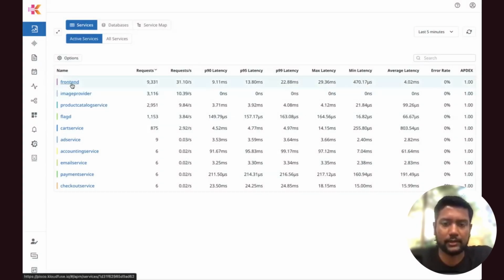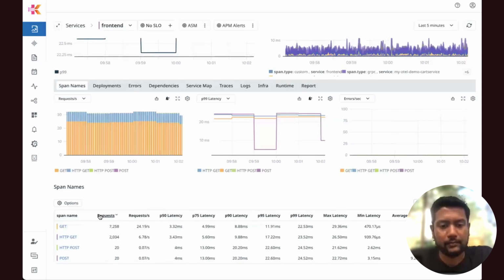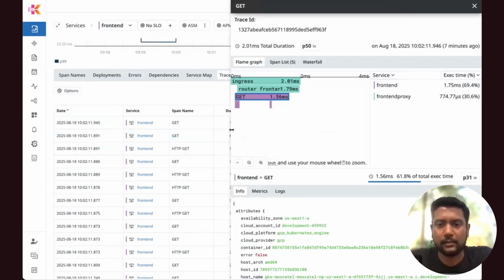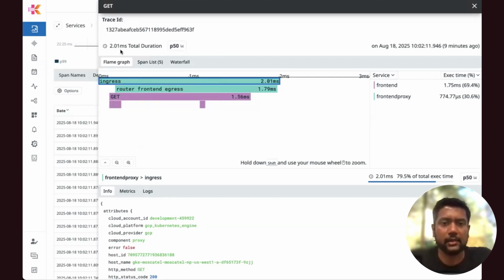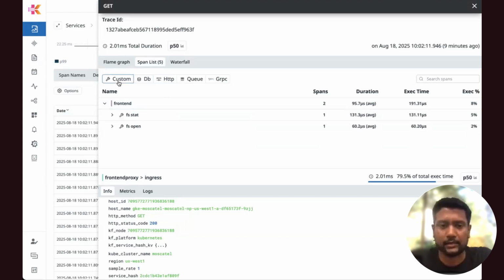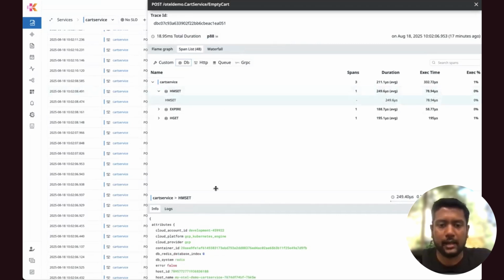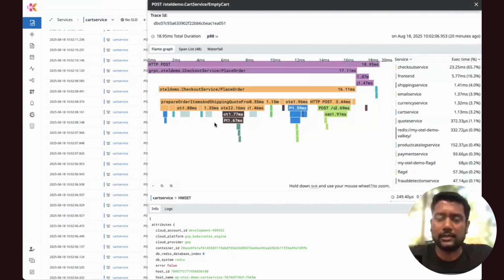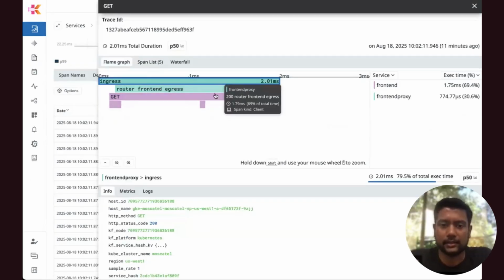Traces & Spans Explained: Find Bottlenecks Across Microservices | Kloudfuse APM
When users complain about slow experiences, how do you know where the bottleneck is?
With Traces & Spans in Kloudfuse APM, you can visualize requests from frontend to backend, uncover latency hotspots, and debug faster than ever.

In this video, we’ll walk through:

1. What traces and spans are (and how they work together)
2. Flame graphs and waterfall views to map service relationships
3. Span tables and filters for deeper insights
4. Real examples across frontend, DB calls, and downstream services
5. How to troubleshoot issues and build healthier systems

Start tracing today and resolve performance issues before they impact users.

0:00 – Introduction
0:07 – Finding Performance Bottlenecks
0:28 – Frontend Service Metrics
0:53 – Error & Latency Charts
1:33 – Span Breakdown & Endpoints
1:56 – Exploring Raw Spans & Traces
2:22 – Filtering Options for Spans & Traces
2:40 – Trace Detail View & Metadata
3:21 – Flame Graphs & Time Distribution
3:54 – Metrics, Percentiles & Bottlenecks
4:08 – Waterfall View: Parent-Child Relationships
5:11 – Complex Trace Example (48 Spans)
5:31 – Span Types: DB, HTTP, Queue
6:31 – Visualizing Queues & Waterfall Flows
6:52 – Flame Graph Deep Dive
7:42 – Service Interactions & gRPC Calls
8:11 – Downstream Dependencies & Order Processing
8:42 – Summary & Key Takeaways
9:01 – Conclusion: Troubleshoot Faster with Traces & Spans